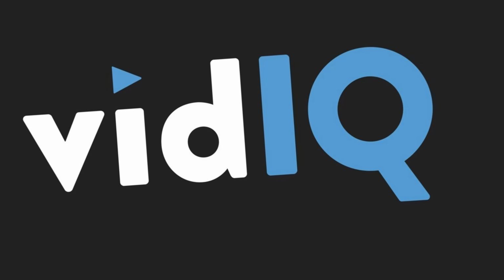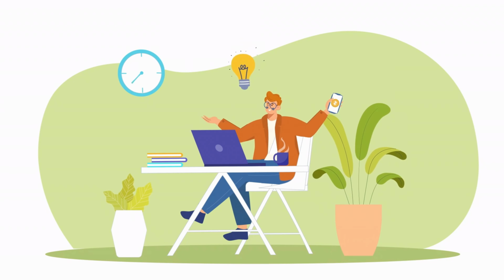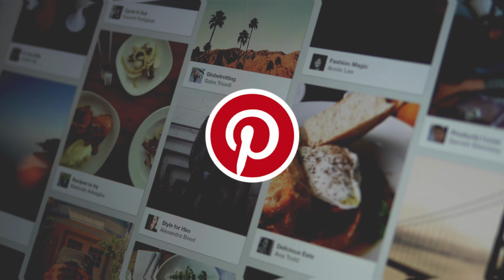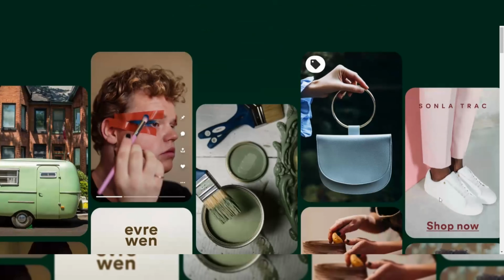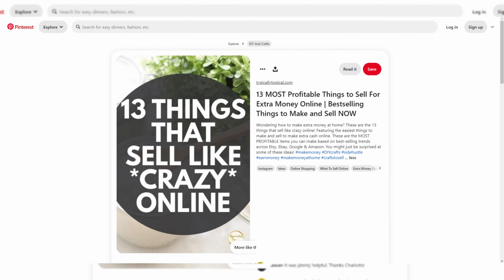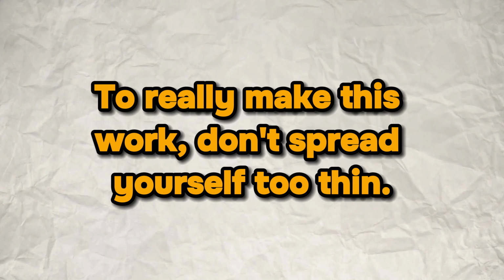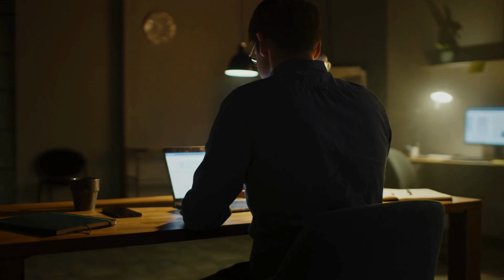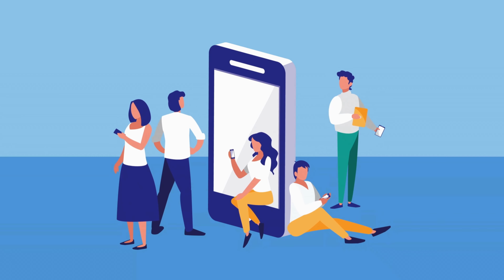Make Money From WATCHING YouTube Videos (Worldwide)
🚀 Unlock the secrets of online earning with Max and Pixel! 🌟
Dive into proven money-making strategies and AI-powered tools to boost your income. 📈

👨‍🏫 What We Offer:
- 📈 Proven Strategies: Dive deep into the world of online earnings with strategies tested in the trenches and approved by Max Wealth himself. We cover the spectrum of making money online.
- 🤖 AI Mastery: Understand and utilize AI tools that can significantly boost your online presence and profitability.
- 📚 Step-by-Step Master Guides: Our content is designed to be immediately actionable—clear, concise, and ready to implement.
-💡 Fresh Content Weekly: Stay ahead in the fast-evolving digital landscape with multiple new videos each week, each packed with valuable tips and tricks.
- Exclusive Access: Dive into our courses and content, tailored to showcase diverse ways to earn online.

📲 Your Learning Companion:
Download our Free Android & iOS Apps for on-the-go access to our resources. Each app is packed with content and tools to kickstart your online earning potential.

💡 Remember: It might seem overwhelming at first, but as you engage with our content, you'll piece together the essentials for online success.

Start your journey to financial freedom today! 🌐

Simple and easy side hustle that you can start today. Make Money From WATCHING YouTube Videos (Worldwide)